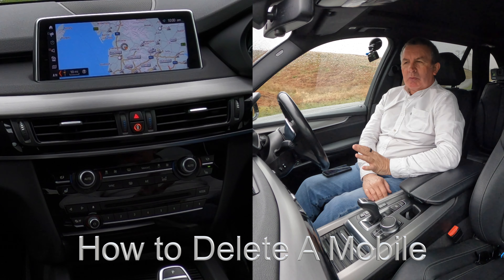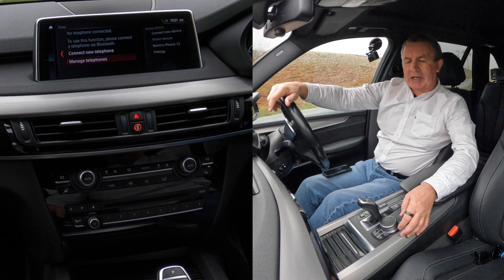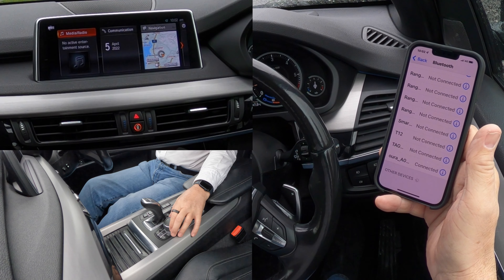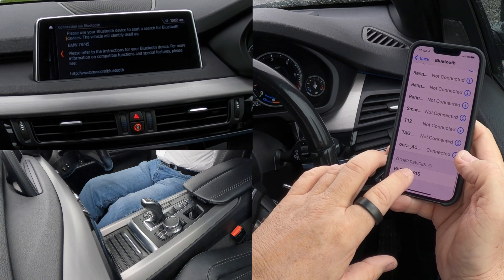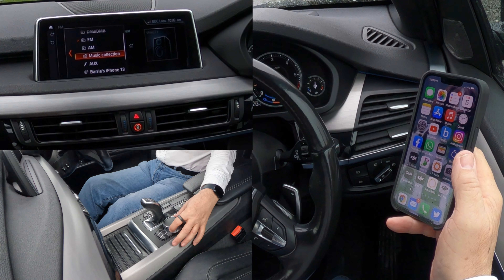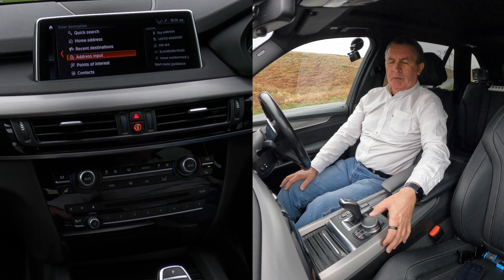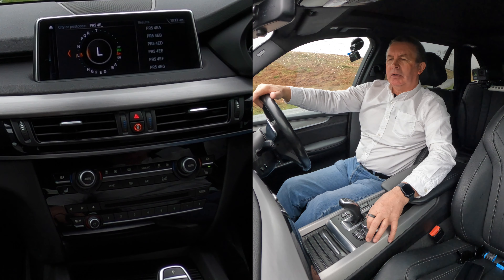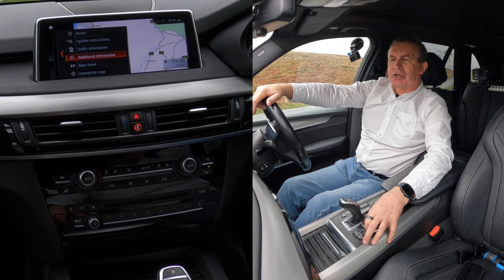How to set the sat nav, pair, delete, and play music from a mobile in a 2018 BMW X5